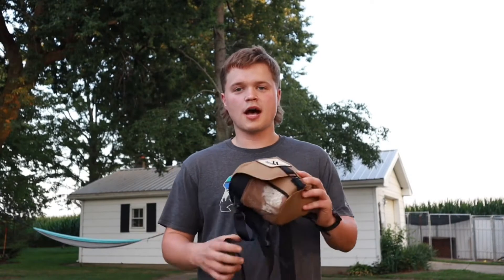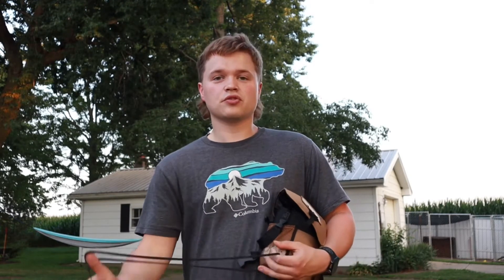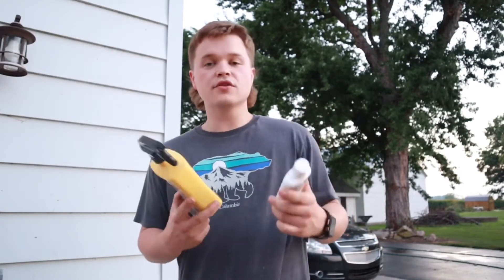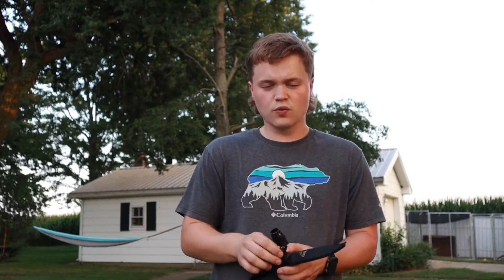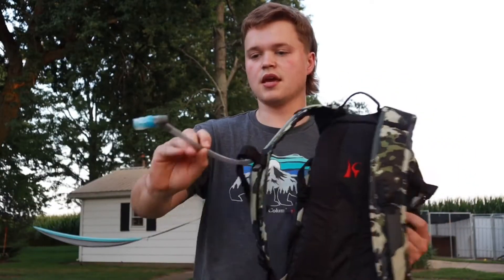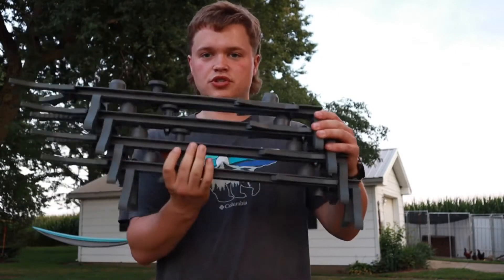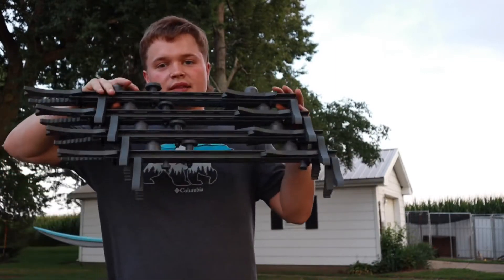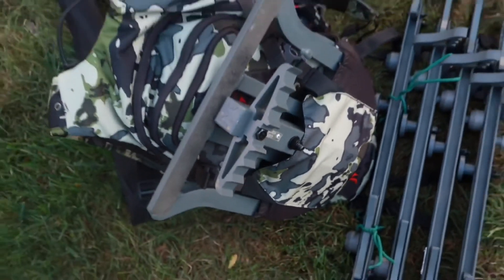MOBILE HUNTING GEAR SETUP 2021!!!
I go over my mobile hunting gear set up, check out my videos people!